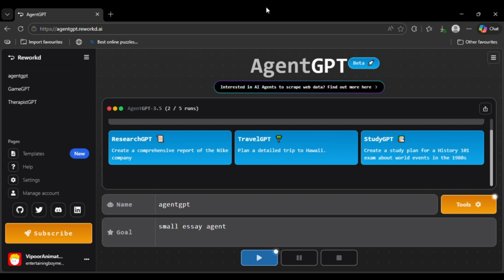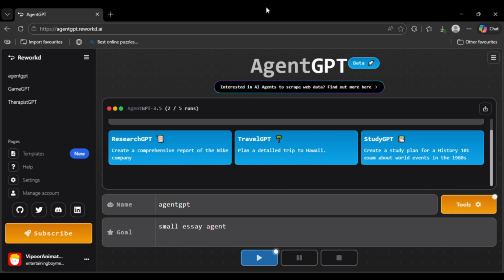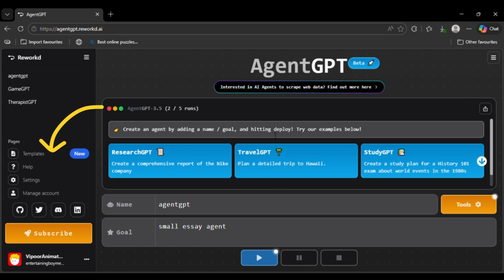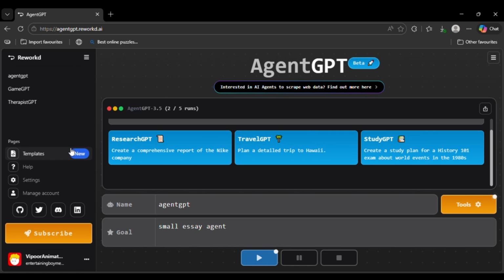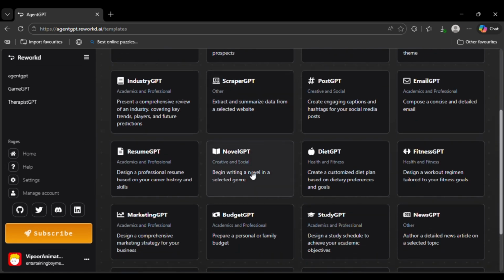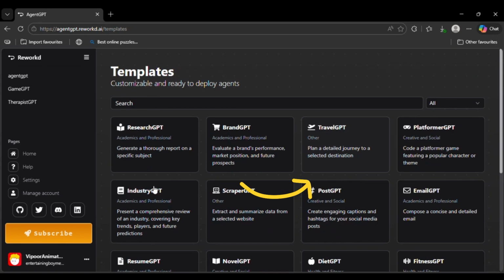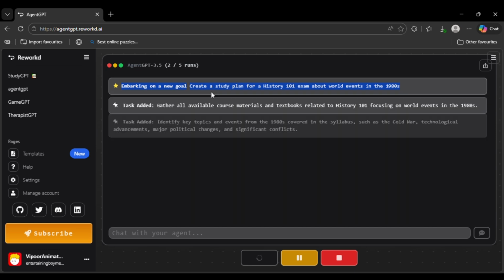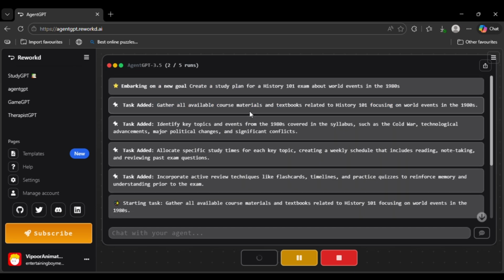How to Create Study Agent in AgentGPT 2026?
Learn how to create a study agent in AgentGPT with this quick and simple tutorial. In this video, you’ll see how to set up an AI study agent, define learning goals, and automate study-related tasks using AgentGPT.

Creating a study agent in AgentGPT can help you organize topics, generate explanations, and manage learning workflows more efficiently. Follow this step-by-step guide to build your own AI-powered study assistant and make studying smarter with AgentGPT.